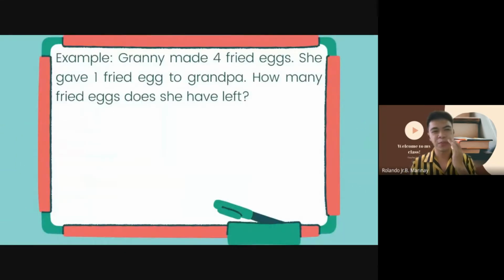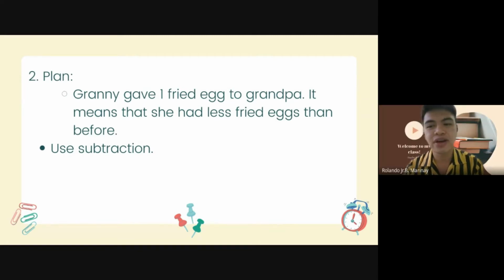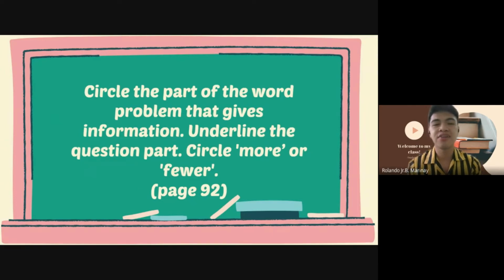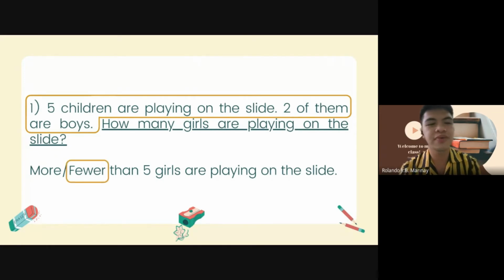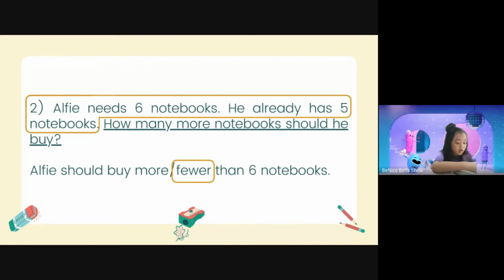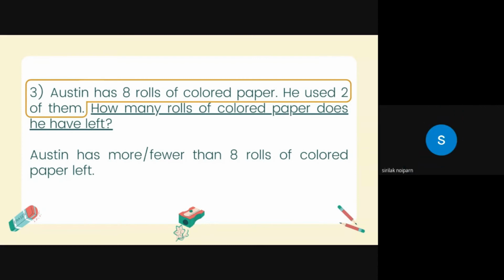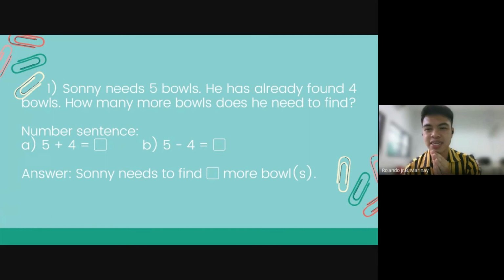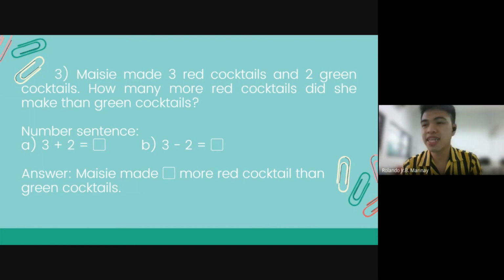WORD PROBLEMS AND RELATIONSHIP BETWEEN ADDITION AND SUBTRACTION | MATHEMATICS 1